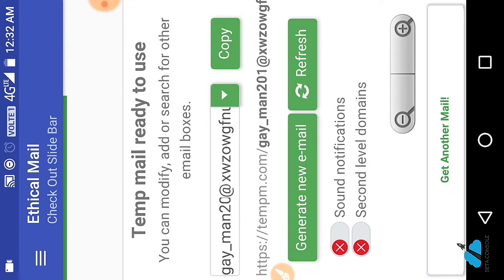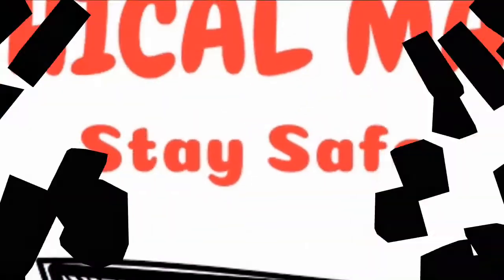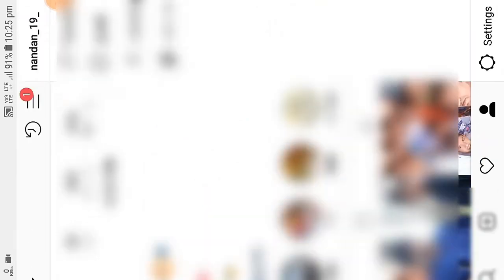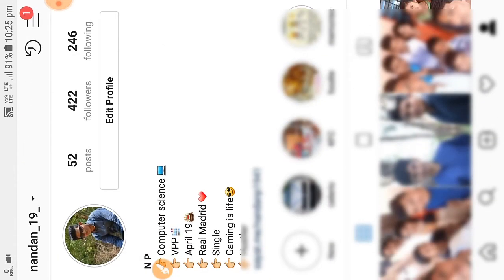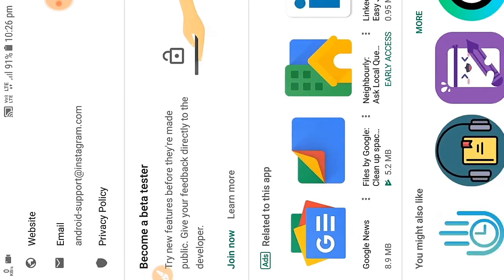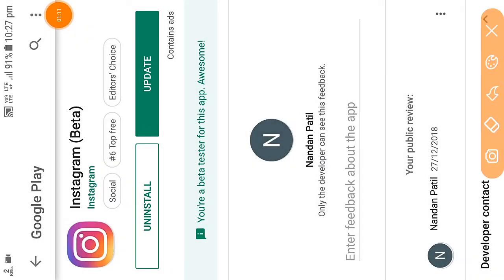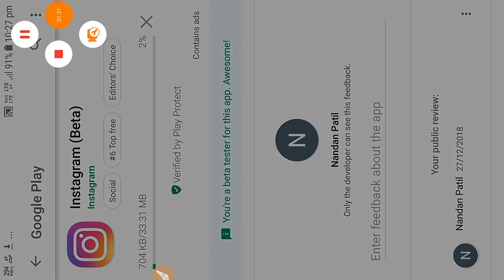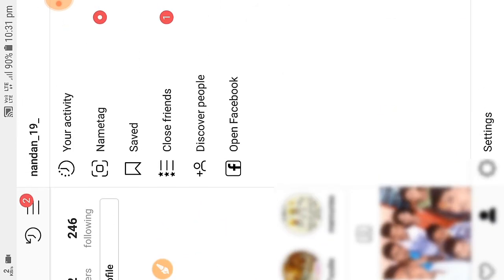How to get close friend feature in Instagram application. 100% working... Easy method.